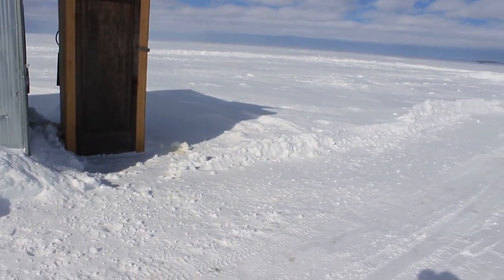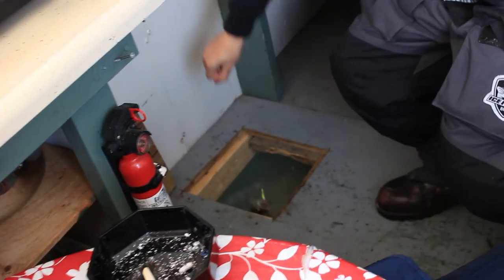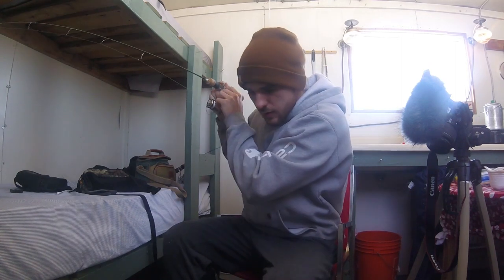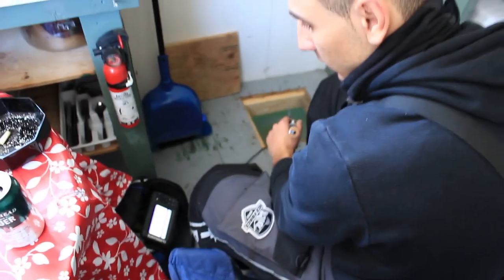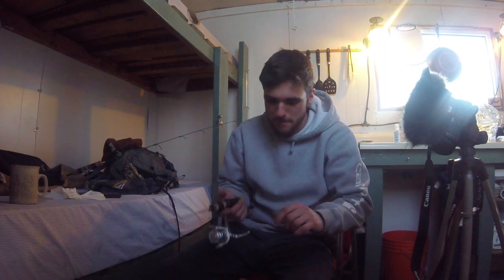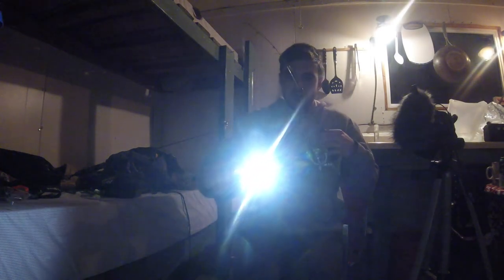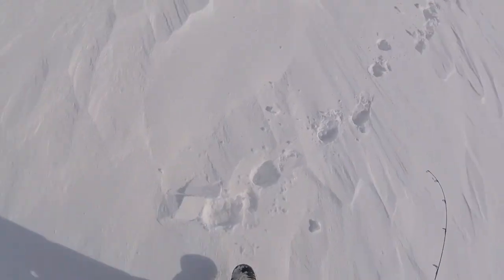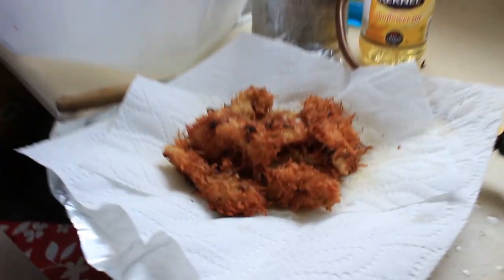3 DAYS overnight in ICE HUT/ Catching WALLEYE and Cooking Coconut Crusted PERCH!!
Luca teams up with his brother Jesse for an overnight adventure on the ice in Lake Nipissing Ontario. We fish for Walleye, Perch and Luca catches his first herring. Luca came up with a cool fried Perch recipe that he cooked up while they were fishing. Tune in and pay attention as you might miss out on some beginner tips and specific lure advice Luca and Jesse share!!

Check our products on AMAZON!

Ice Fishing Spoon Kit Canada:

Paddletails Canada:

Spinners Canada:

RECOMMENDED ICE FISHING PRODUCTS

Garmin Striker Plus 4 Ice Fishing Bundle, Includes Portable Striker Plus 4 Fishfinder and Dual Beam-IF Transducer

LivinArts Ice Fishing Tent Insulated with Black-Out Material, 34 Sq Ft Shelter for 3-4 People

Aqua Vu Micro Stealth 4.3 Underwater Camera Viewing System